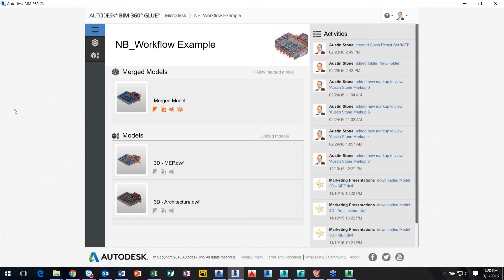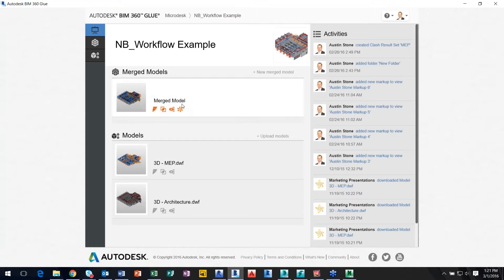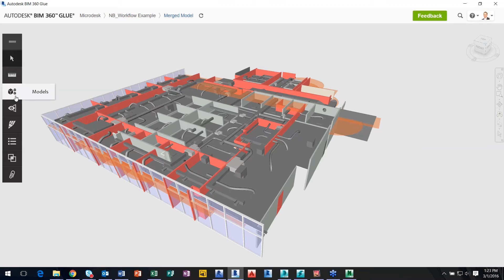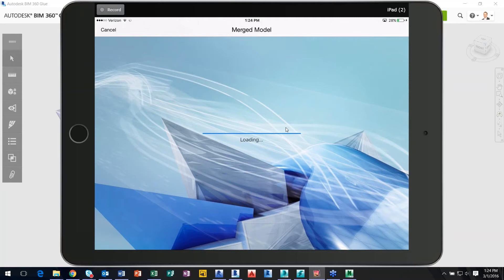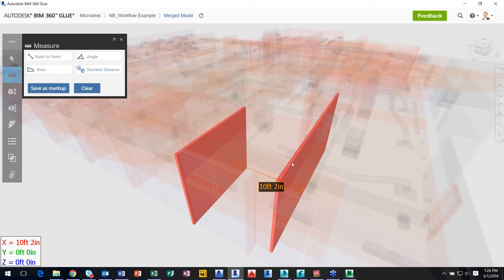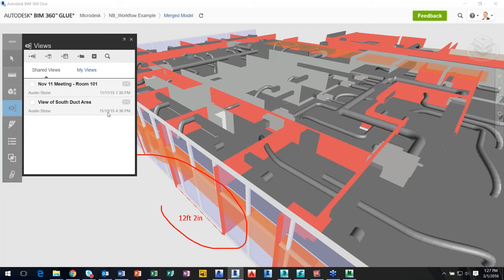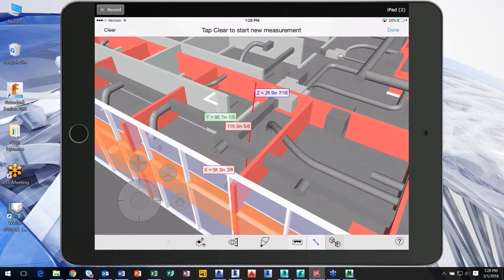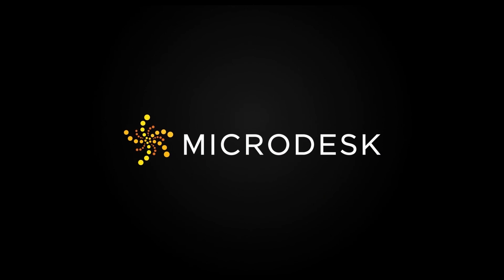BIM 360 Glue Worflows: iPad & Desktop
With different teams working on the same project things can get a little messy, which is why communication and collaboration is the most fundamental aspect of perfecting the project-delivery process. With BIM 360 Glue, you are able to manage and collaborate with the entire project team for seamless project workflows from pre-construction to project delivery, all with an iPad or tablet!

Watch Solutions Specialist, Austin Stone, as he demonstrates BIM 360 Glue workflows on both iPad and Desktop applications and see how seamless workflows can be.